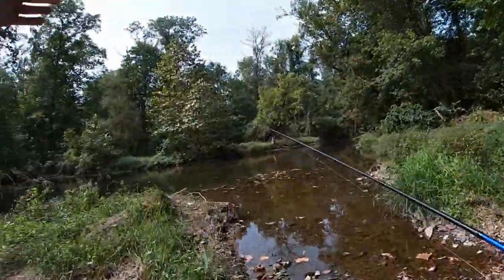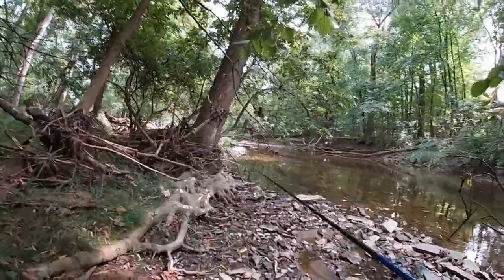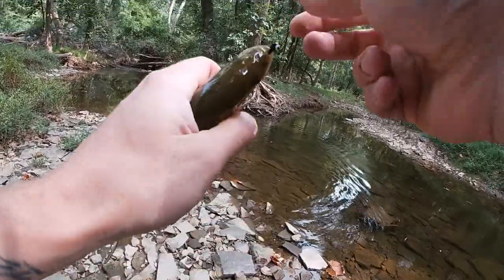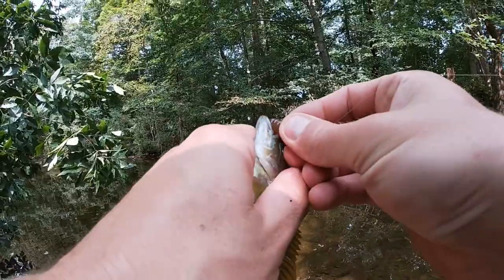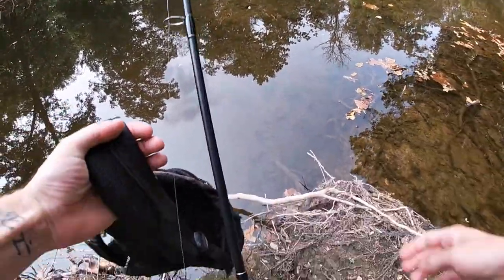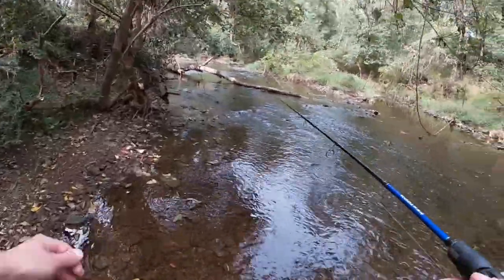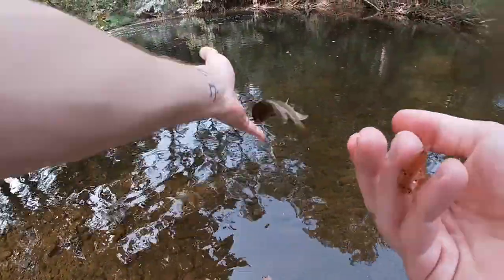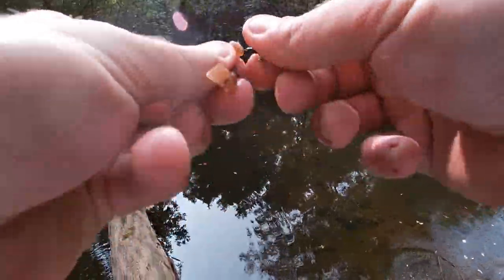Catch MORE BASS This FALL (Creek Fishing)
Growing up in a small town in Pennsylvania, creek fishing is some of the only fishing opportunity I really had. So I became very good at it. Finding the deeper pools that hold fish, using the right lures and traversing through the woods to reach rarely touched water is all part of the adventure.
Fishing for bass in the fall is a real challenge for many anglers, but the season is just heating up. With the right tactics and a little bit of exploration Fall bass fishing can be very rewarding. Autumn is a great time of year for not only creek fishing, but tons of other outdoor activities. Always listen to what nature is telling you.

Gear:
Rod and Reel:
Line 6lb
Leader 4lb, 7ft
Jig 1/8oz: ANY!
Grub: ANY!